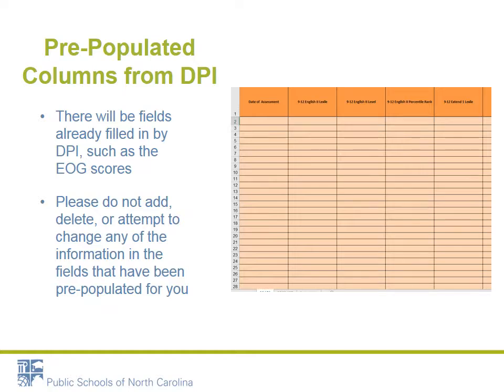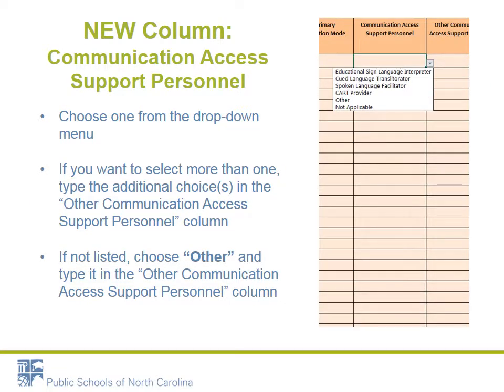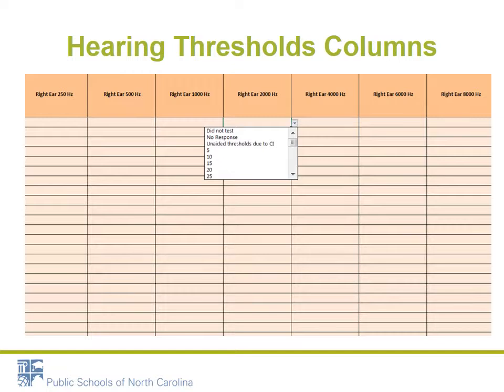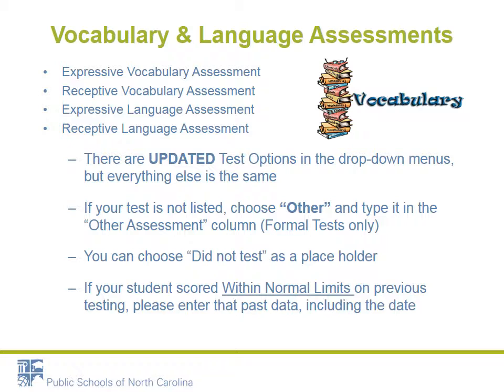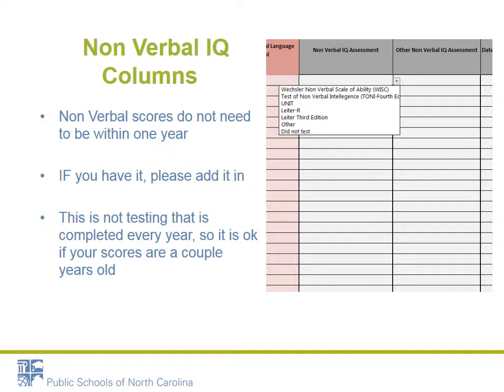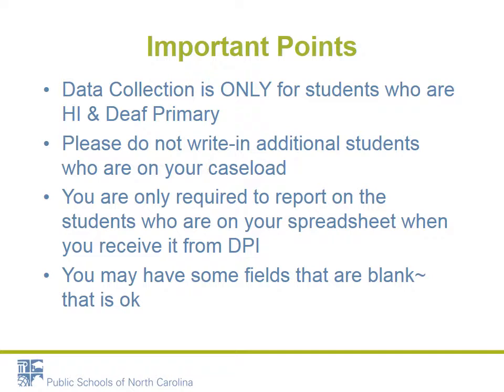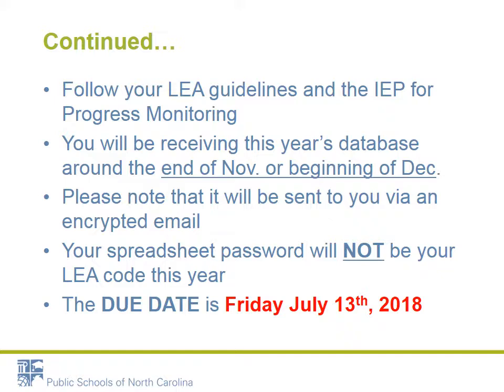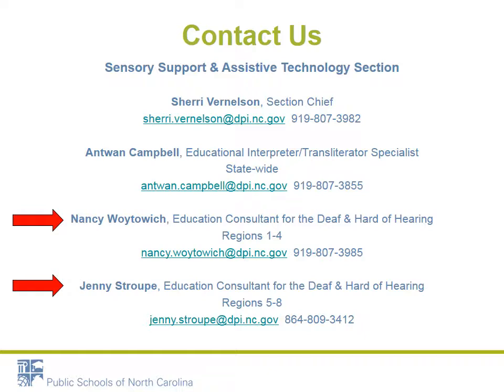NC HB 317 Data Collection Webinar Updates 2017 2018